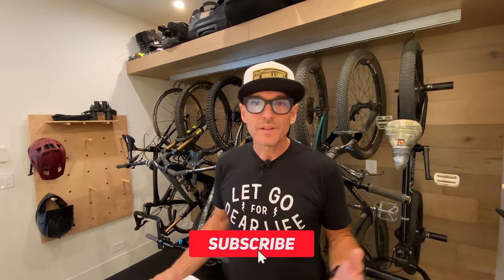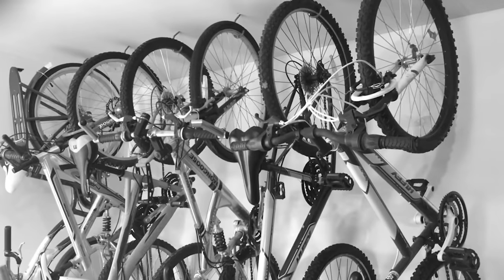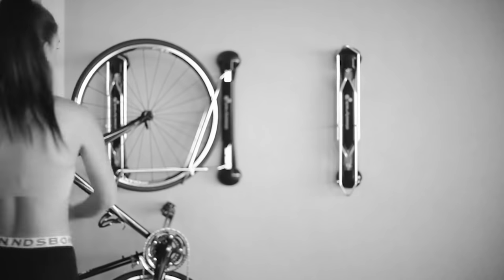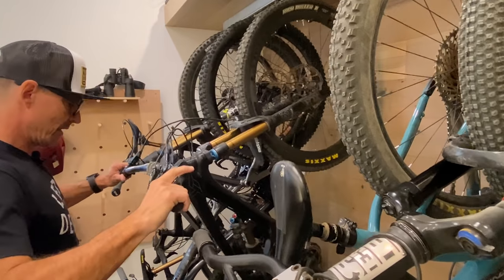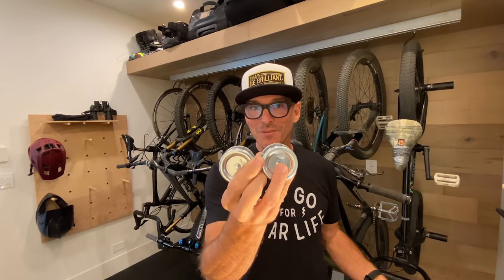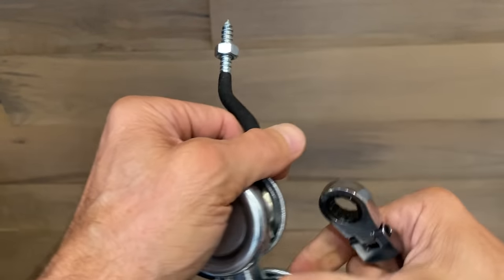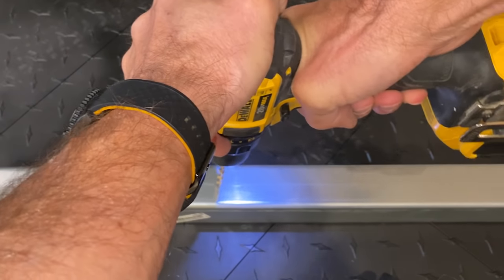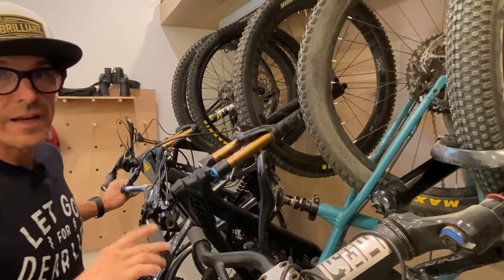ULTIMATE BIKE RACK SYSTEM. MORE BIKES. LESS SPACE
The Ultimate Bike Rack System takes the best of the simple garage hook and makes bike storage better by putting those hooks on sliders. Which means more bikes in less space.

It also means this storage system makes it easy to pull out the bike I want because I can slide the others to the side.

Easy to store MORE of your bikes. Easy to access ALL of your bikes.

The materials to make the Ultimate Bike Rack System run about $238 , so it's definitely not the cheapest DIY rack system but for storing 8 bikes it's whole lot less than SteadyRack (A great system) which would run $650 to store 8 bikes and probably take up more room. The Ultimate Bike Rack System is sure to impress your friends. Especially if they're fun-hogging, dirt-bags like all my besties.

0:00 Intro
0:40 My history of racks
1:07 SteadyRack
1:30 The dream
2:00 Parts List
2:49 How to put it together
4:09 Comment, Like and Subscribe!

Here's a list of what you'll need.

Plain Box Rail in Galvanized Steel, 8'

Regular Bike Storage Hooks Set, 8 Pack

Jumbo Bike Storage Hooks Set, 4-Pack

Trolley Hangers. (Sliders)

5/16 nuts and washers. You'll need two nuts for each hook.

NOTE!: 83” from floor to the ceiling or underside of the shelf works for DH bikes and smaller. Don't skimp on some quality lag bolts to mount the rail to your ceiling joists.

Tools you'll need for this project:
Drill
1/4" Drill bit
Standard socket set
5/16 wrench or pliers
Screwdriver